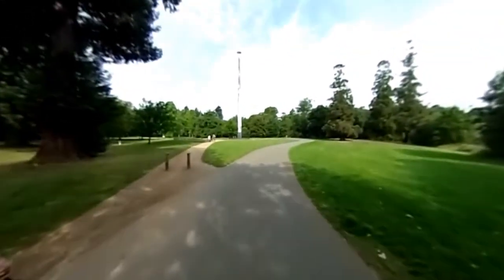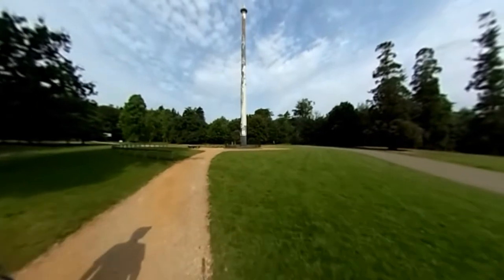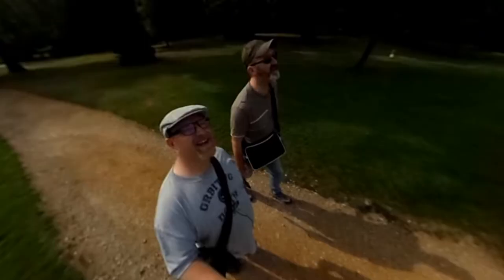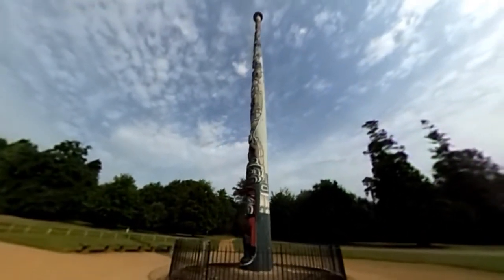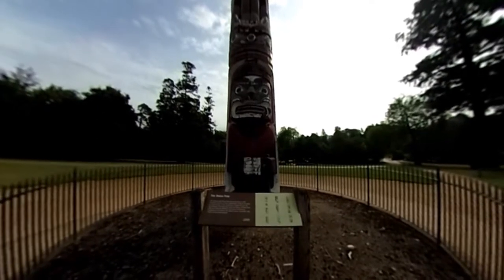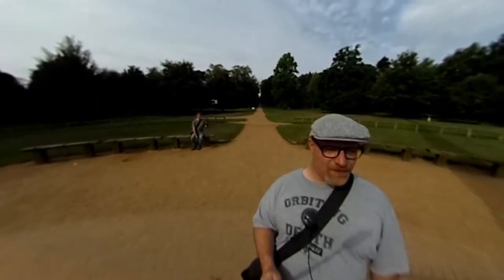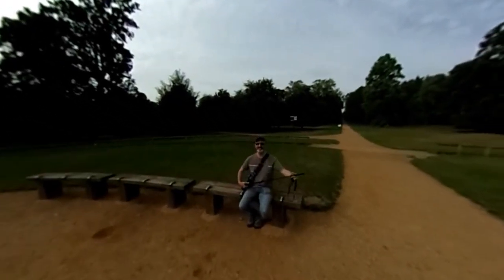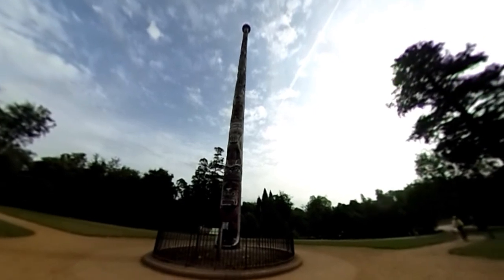Virginia Waters Totem Pole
Darren and I went for our bi weekly walk and this time we went around Virginia Waters.